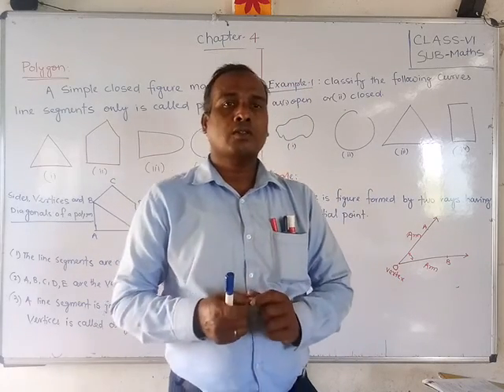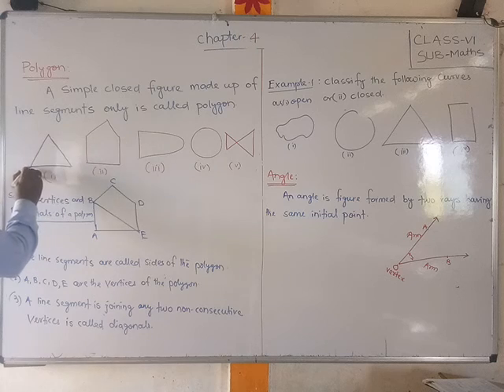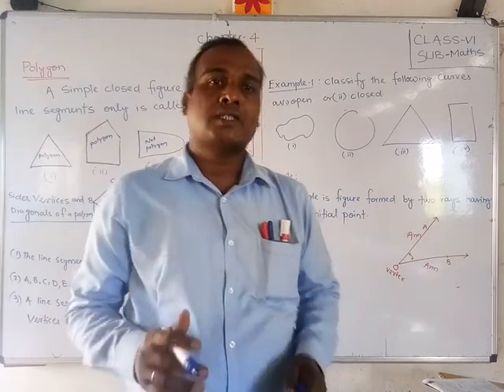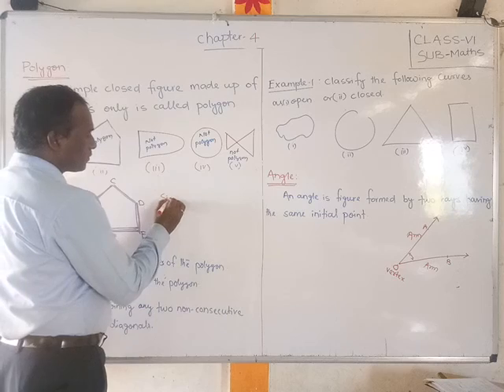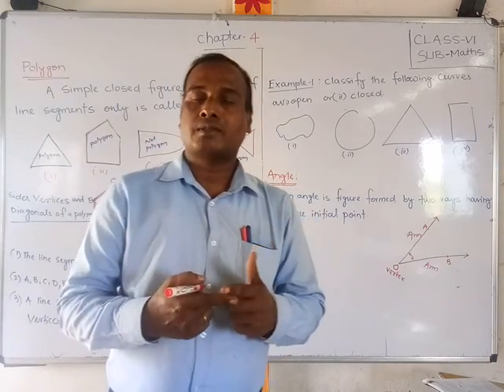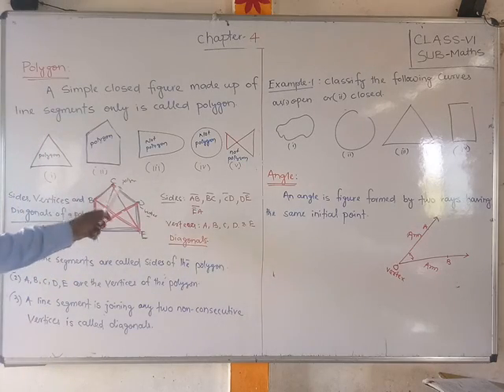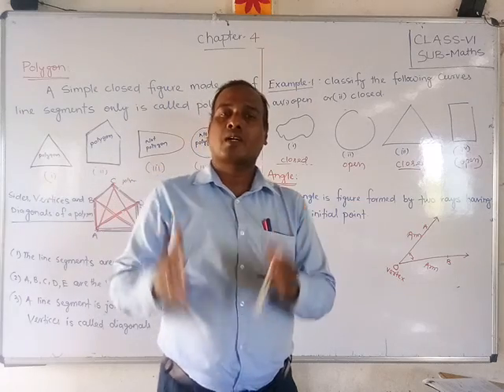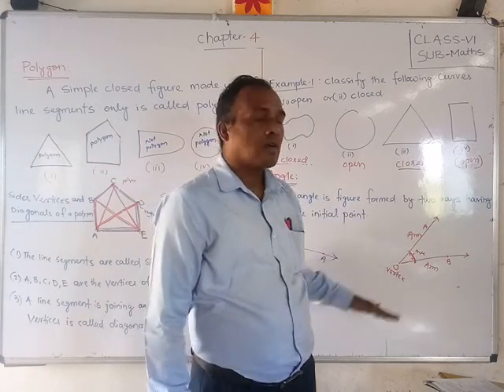L B S School Bariki Sir 6th std Maths Chapter 4 Video 4